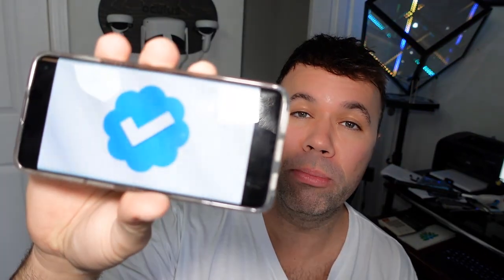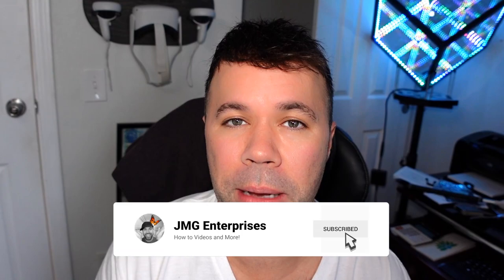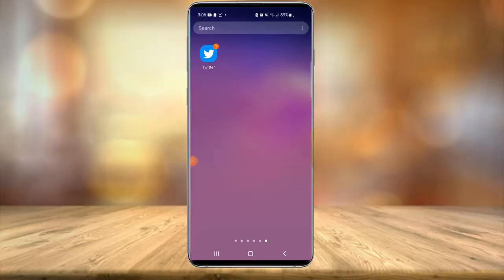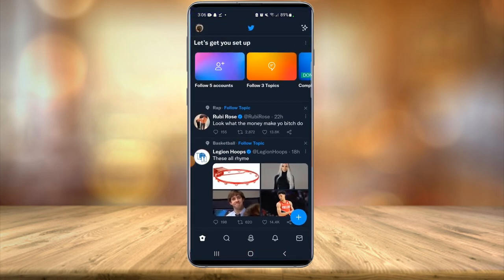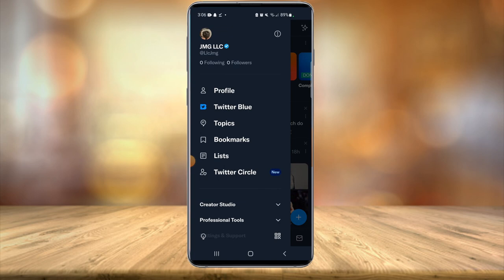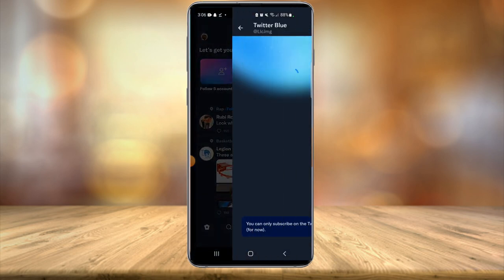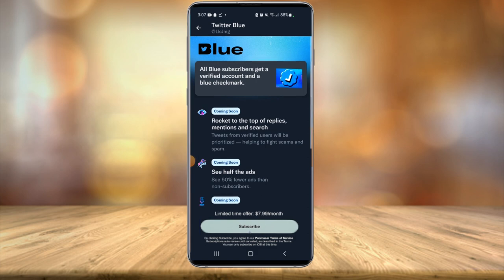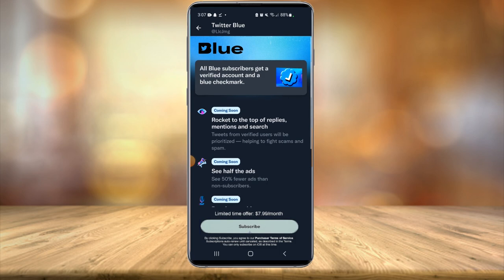How To Get Verified on Twitter [ 2022 Update] - Twitter Check Mark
In today's tutorial I show you how to get verified on twitter which is also known as the twitter check mark and this is the newest 2022 update I have found for how to get blue twitter check mark next to your profile icon on your account.

If you have used twitter for some time, you may have noticed some profiles or accounts have a blue check mark next to their names.  For a long time, twitter only allowed this option for certain accounts.  However, since Elon has taken over, now everyone can get the blue check mark on their twitter account.  Simply follow the steps in my video and you will quickly get the check mark next to your name sometimes known as the twitter blue tick.

Well everyone, I hope you enjoyed today's quick tutorial.